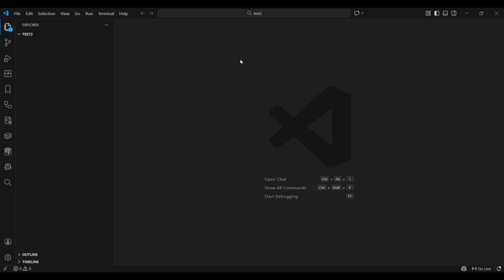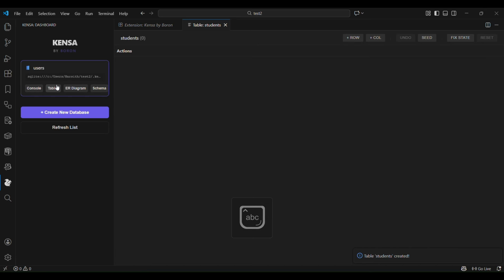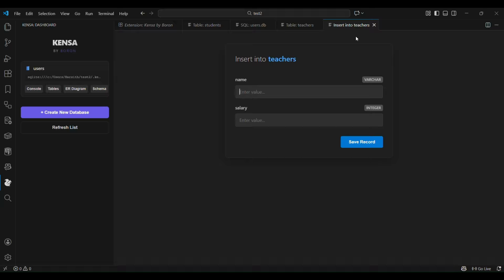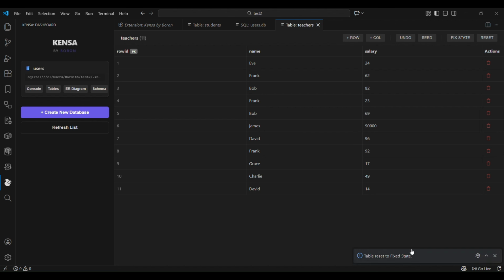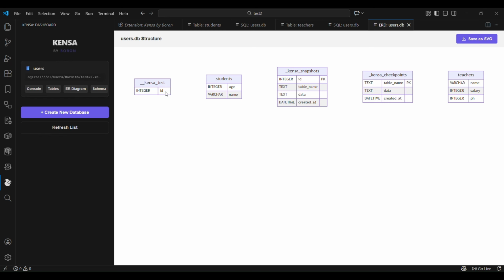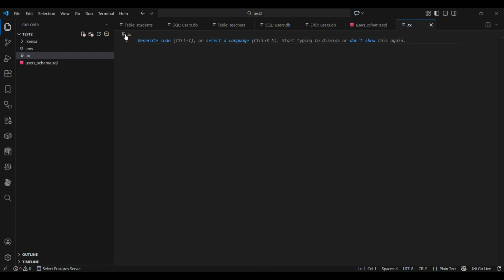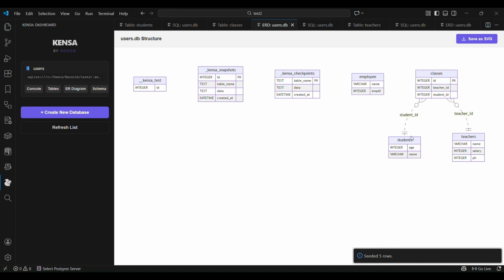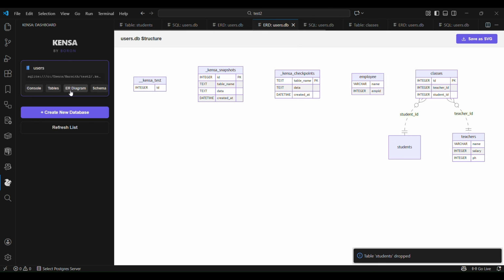Kensa – Zero-Setup Local Databases Inside VS Code (Full Walkthrough)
Creating a local database for testing shouldn’t break your flow.

In this video, I walk through Kensa, a zero-setup local database engine built directly into VS Code. You’ll see how to install it, create databases and tables instantly, edit data safely, visualize ER diagrams, run SQL queries, and use the database directly from a Python backend — all without leaving your code editor.

What’s covered:
• Installing Kensa in VS Code
• Creating a database with zero setup
• Creating and editing tables safely
• Seeding data and undoing mistakes
• Generating ER diagrams automatically
• Exporting schema as SQL
• Using Kensa’s database in Python code

Kensa is designed to keep local development simple, fast, and distraction-free.